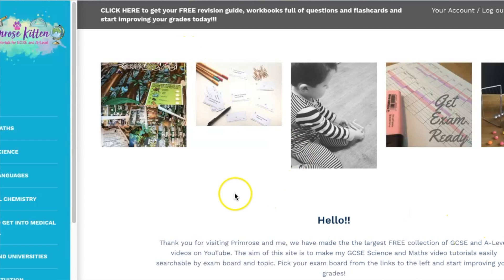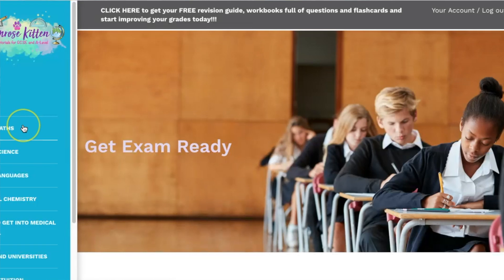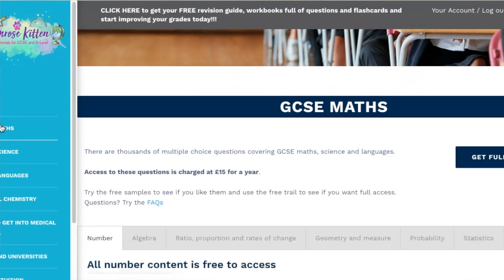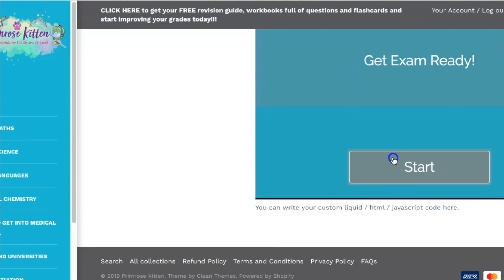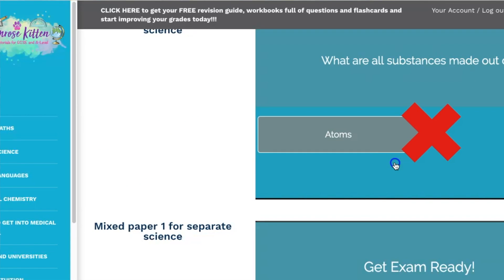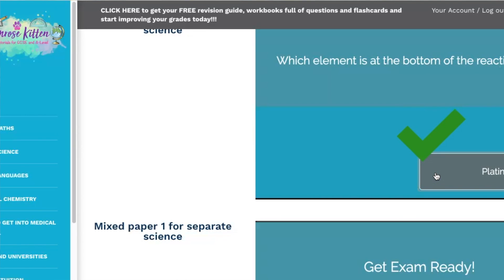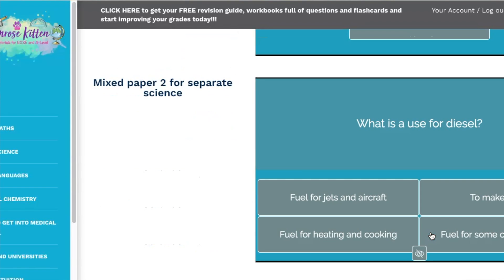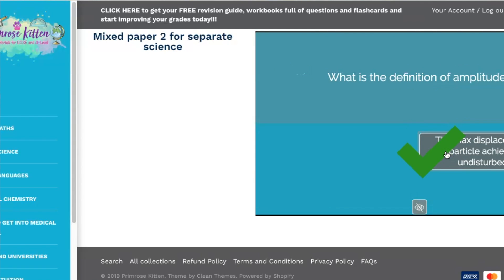High Impact, Low Pressure Revision | Get Exam Ready